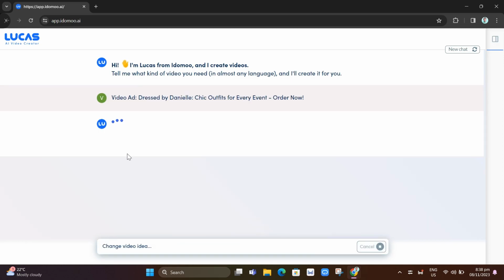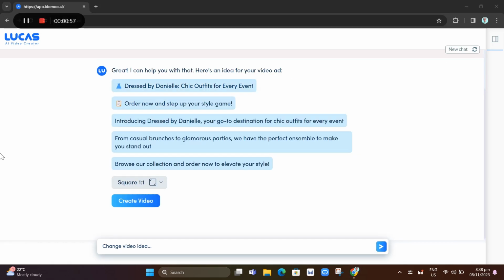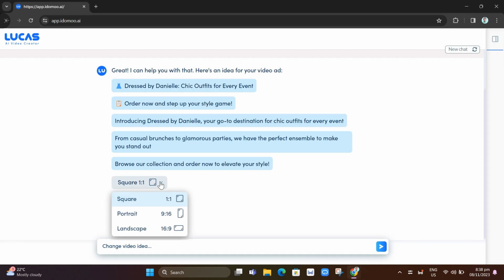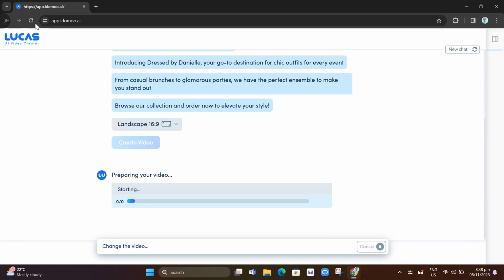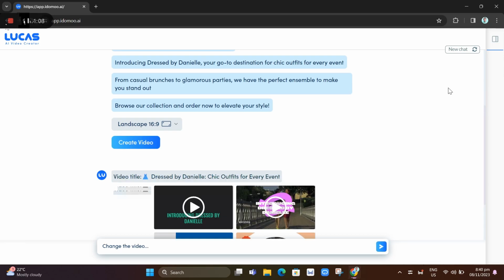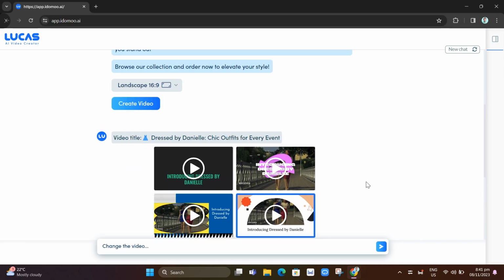How To Make Text To Video Using AI Lucas (Step By Step Guide)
In this video I'll show you How To Make Text To Video Using AI Lucas (Step By Step Guide)The method is very simple and clearly described in the video. Follow all of the steps & you will know